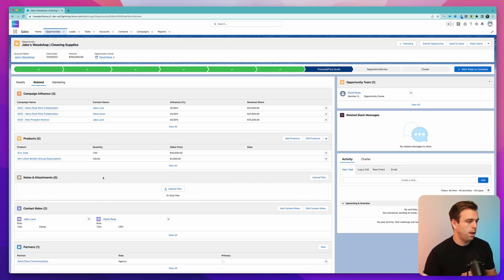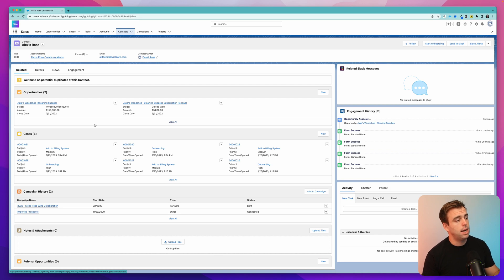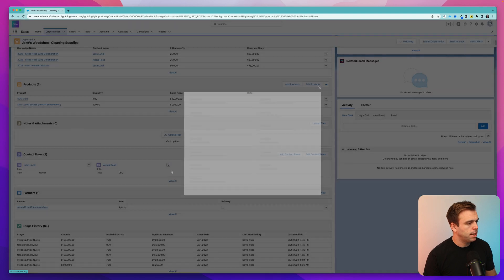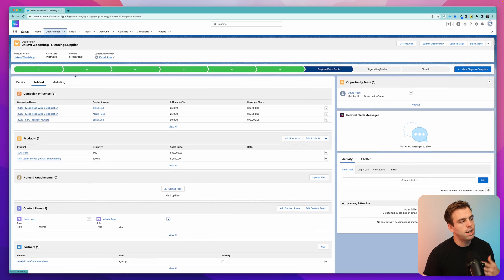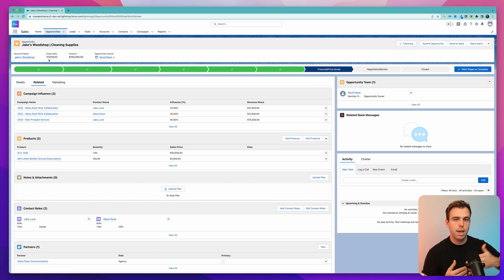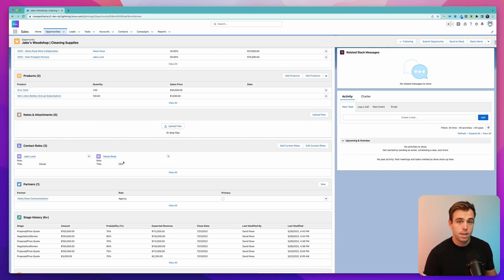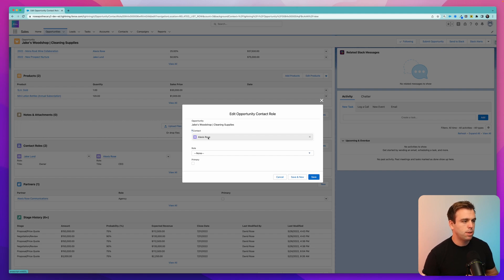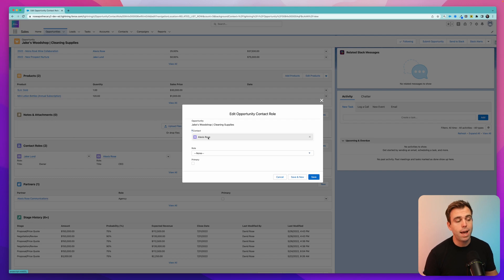What is a junction object in Salesforce?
In this video, we explain how junction objects work in Salesforce.